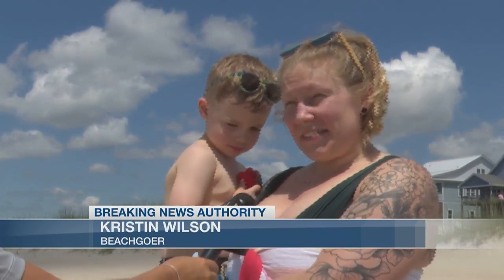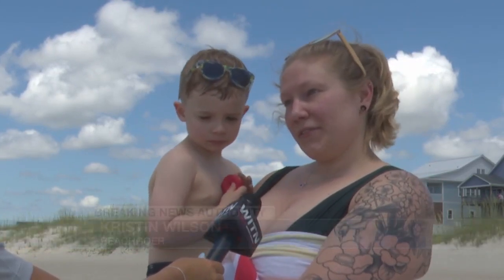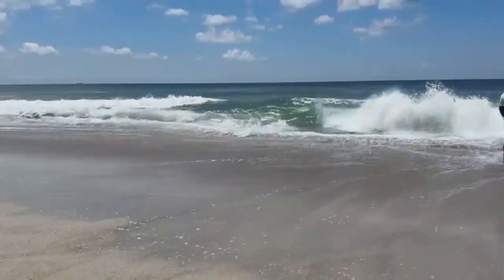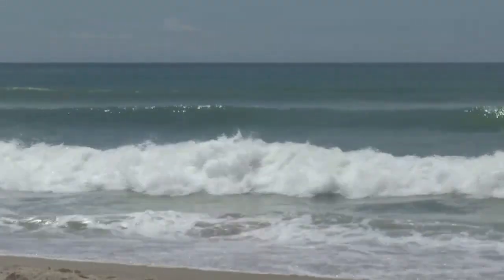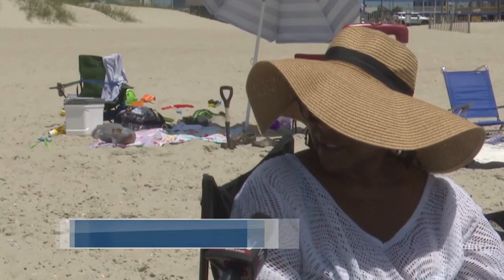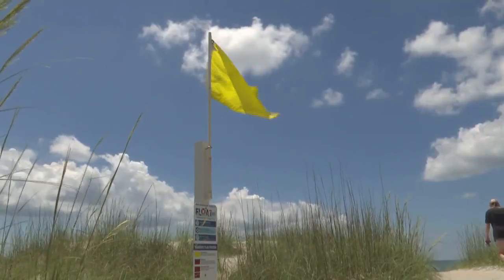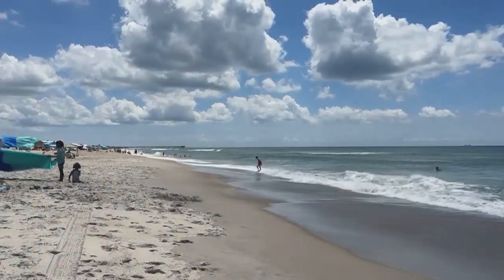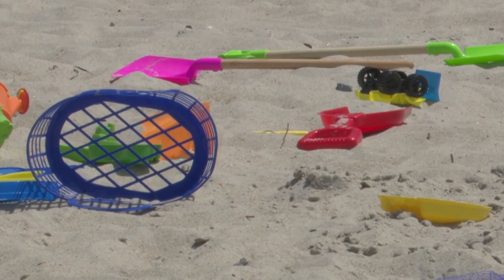Rip current warning along the coast in Atlantic Beach